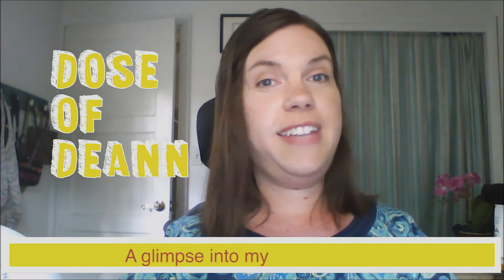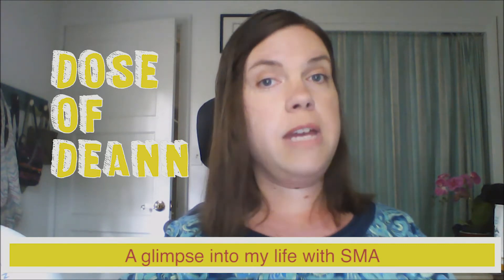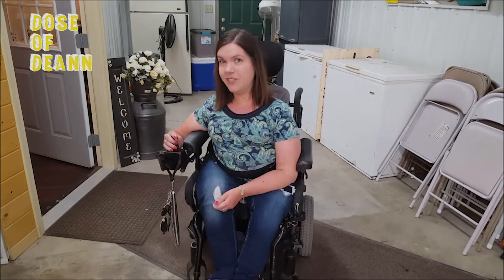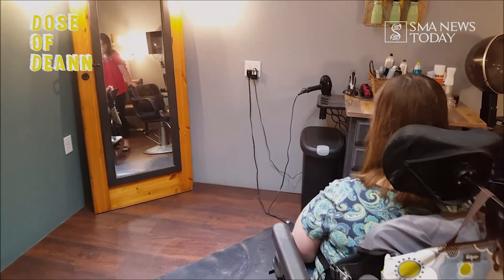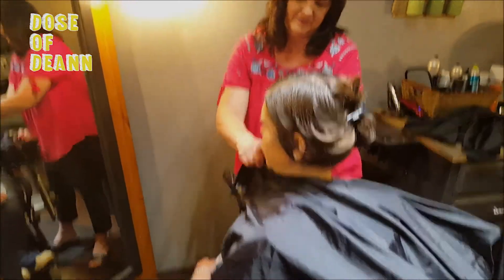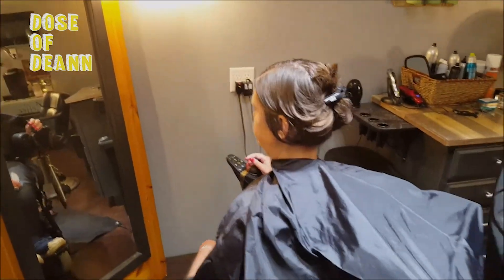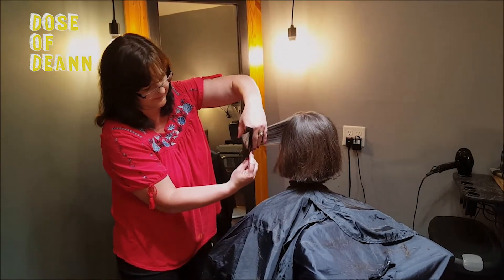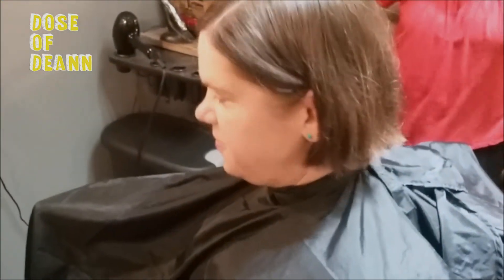Haircuts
In the latest episode of Dose of DeAnn: A Glimpse Into My Life With SMA, I talk about getting a haircut. Given that it’s summer and I was in desperate need of a trim, I talk about this process and share my tips for getting a haircut when you have SMA.